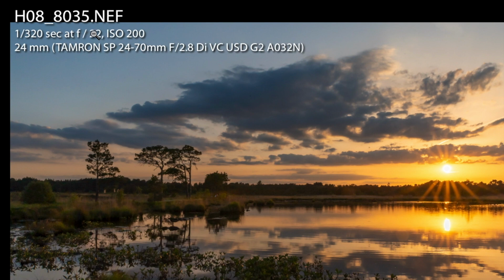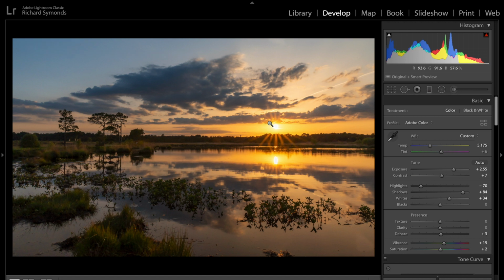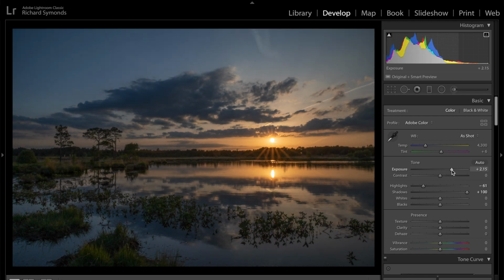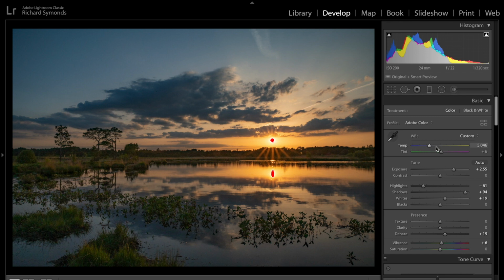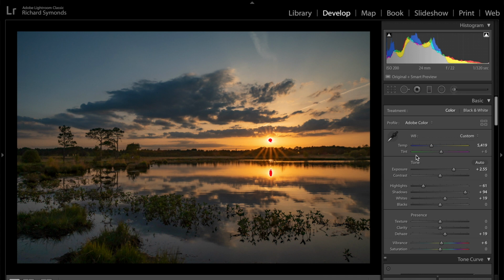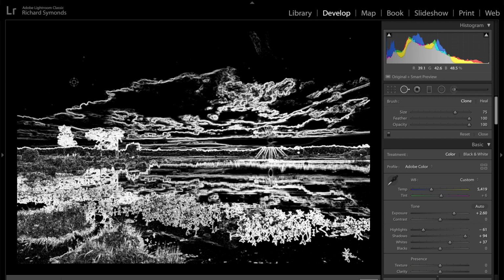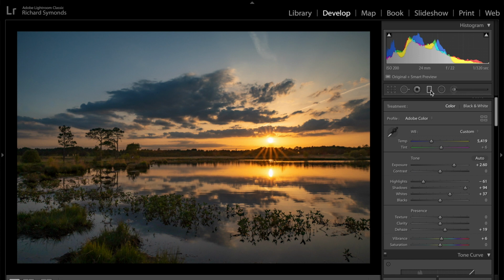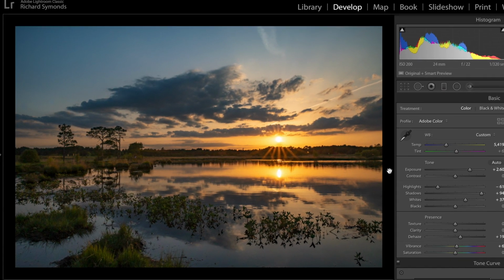Sunset Tutorial in Lightroom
Follow a quick and easy edit of a sunset shot in RAW in Lightroom Classic.
I'll talk you through the steps and process in shooting, exposing and of course the all important edit to cheat an eye popping sunset.